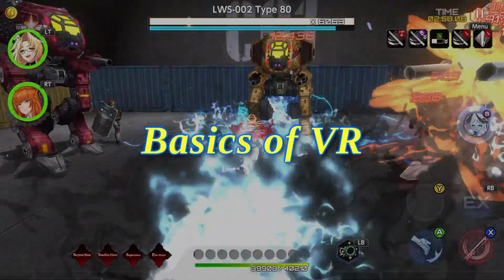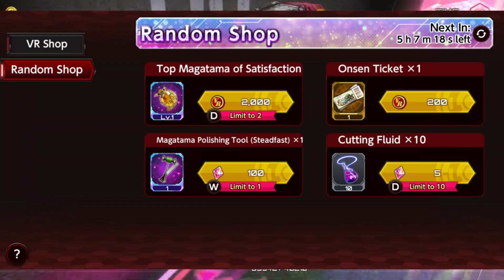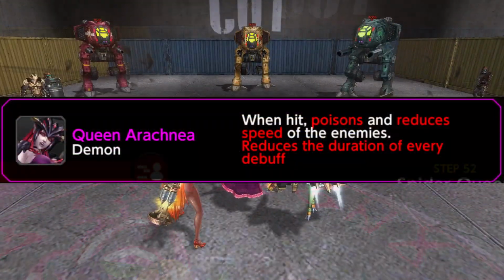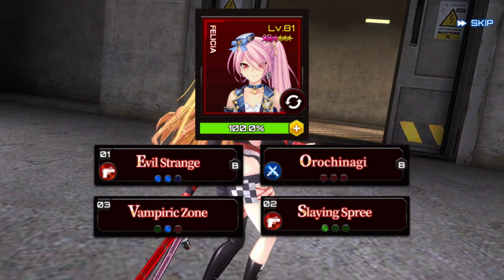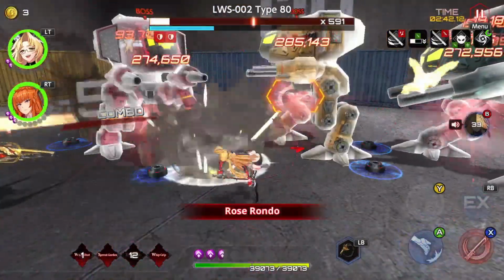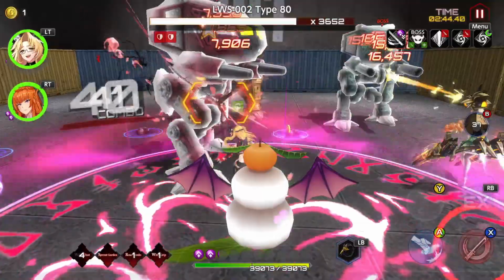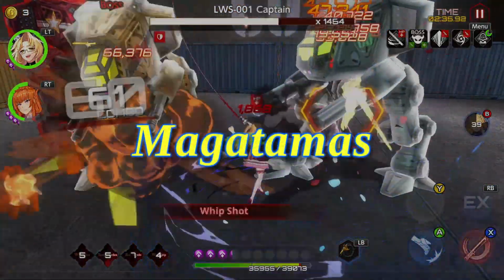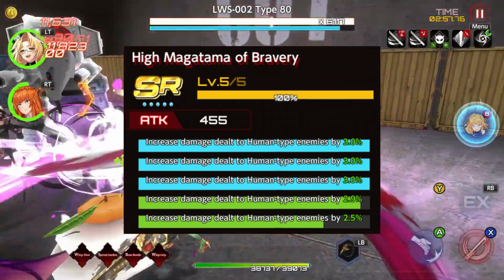Surviving and Thriving in VR: Tips and Tricks to Help You Advance - Action Taimanin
Welcome to surviving and thriving, where I detail the ideas and strategies you can take to make your progression and farming easier. For such a game mode there's a lot to go over so it'll be split into other parts.